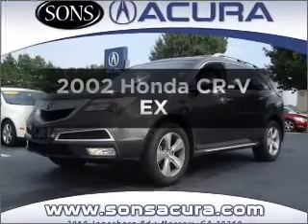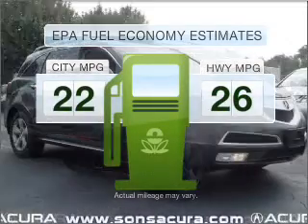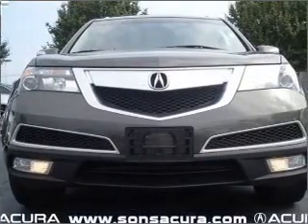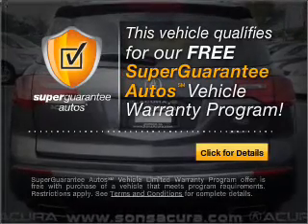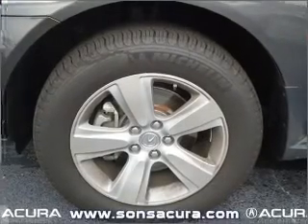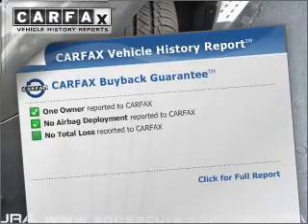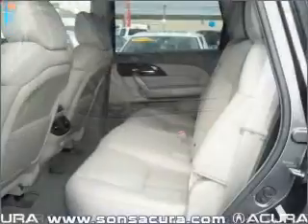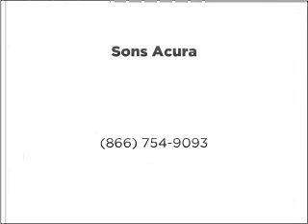2002 Honda CR-V - Morrow GA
Year: 2002
Make: Honda
Model: CR-V
Trim: EX
Engine: 2.4 liter inline 4 cylinder 16 valve
Transmission: 4-Speed Automatic
Color: Satin Silver Metallic
Mileage: 88304
Address:
7060 Jonesboro Road